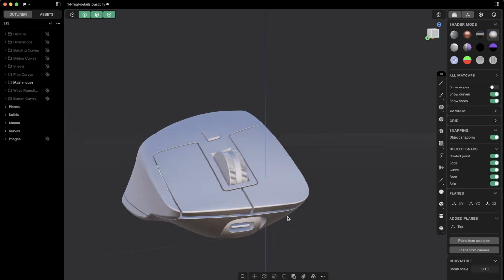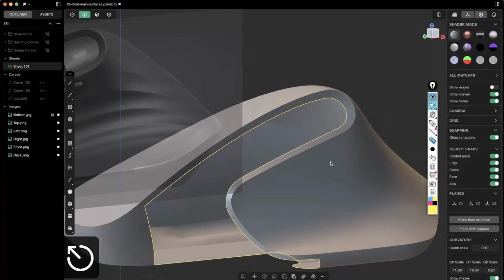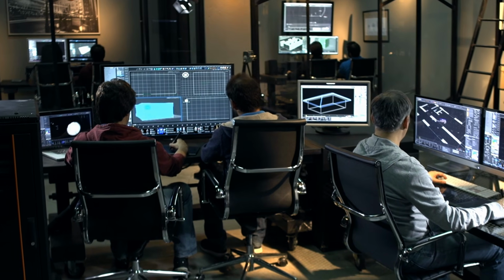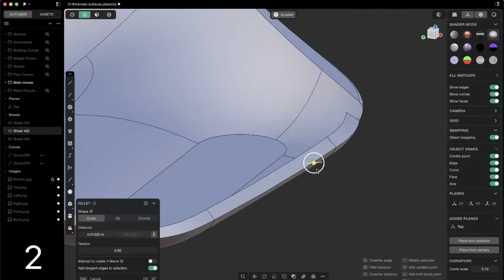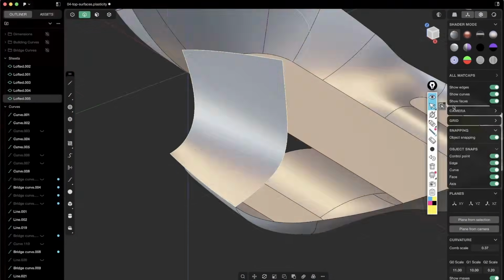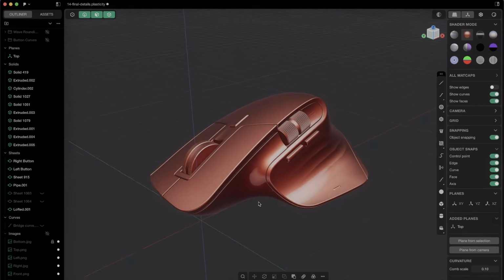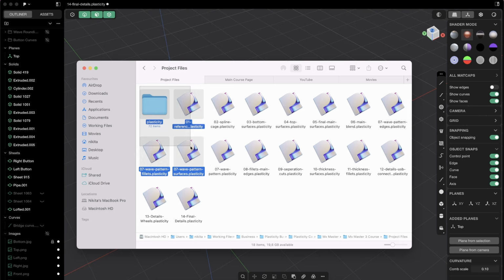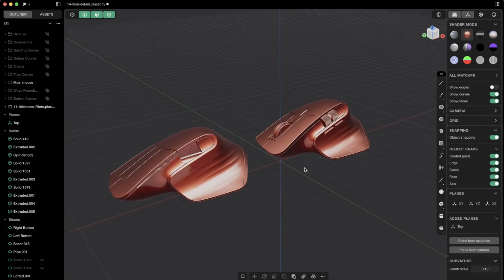Learn Complex Surface Modeling in Plasticity - NEW Course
🔥🔥🔥 Plasticity Course EASTER SALE - Save up to 70% 🔥🔥🔥

👉 What is the course about?

By the end of this course, you won’t just have a fully detailed MX Master 3 model created in Plasticity— you’ll understand how complex ergonomic consumer products are truly constructed. You’ll gain the confidence to approach organic forms strategically, plan and build surfaces in the correct order, fix blends and fillets with control, validate reflection quality, and design high-end products with precision and intention.​

Includes project files for every lesson and a 100% money-back guarantee if you're not satisfied within 14 days.